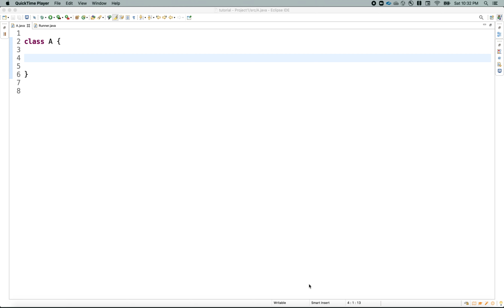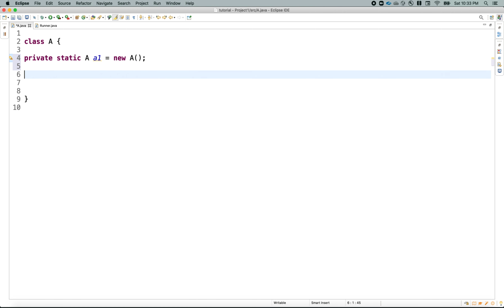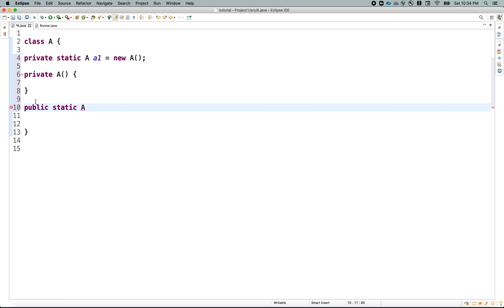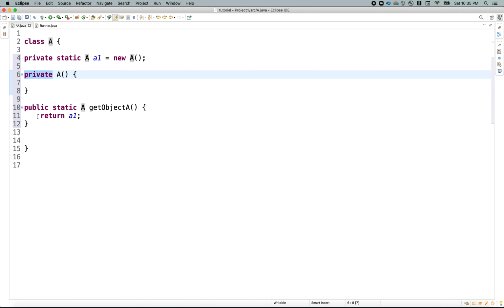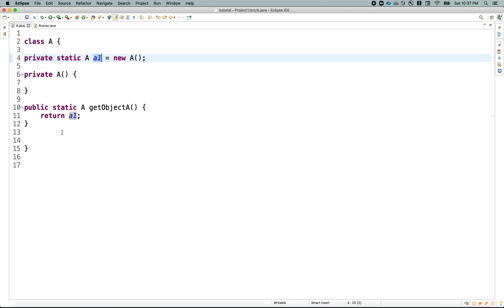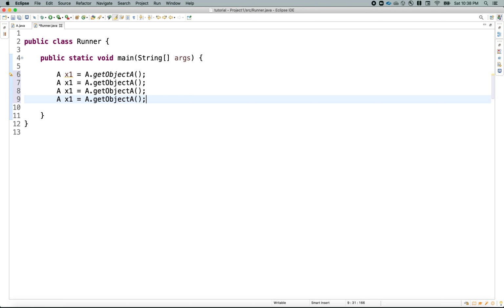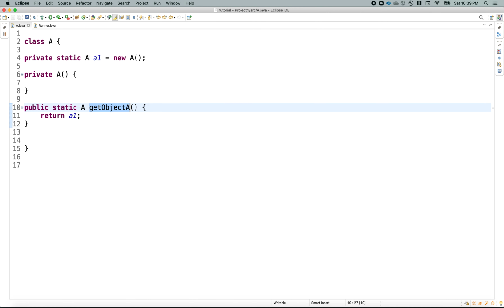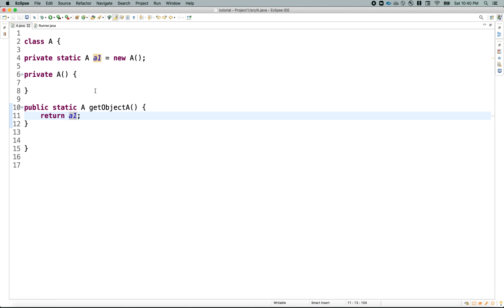Implement Singleton Design Pattern using static keyword